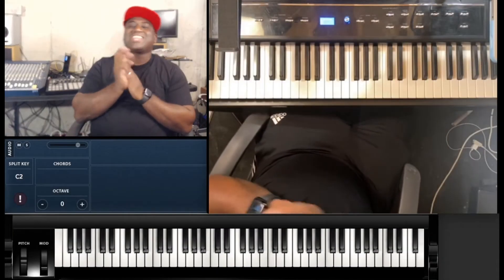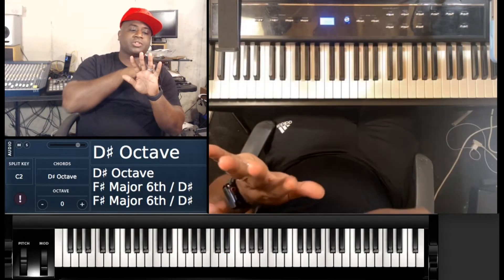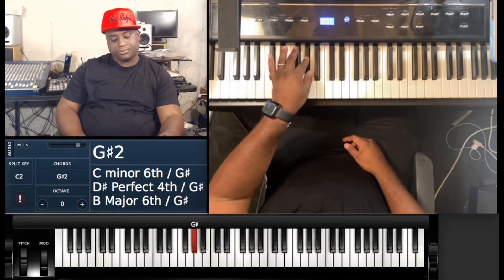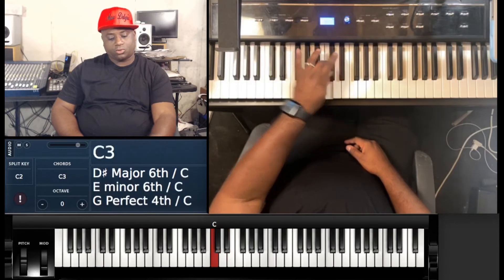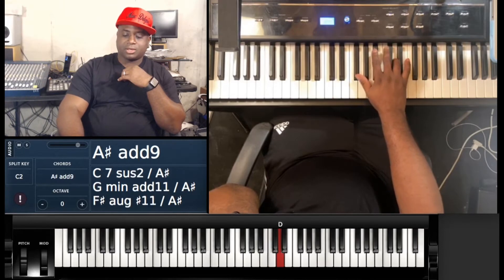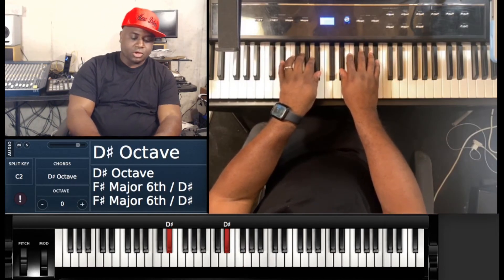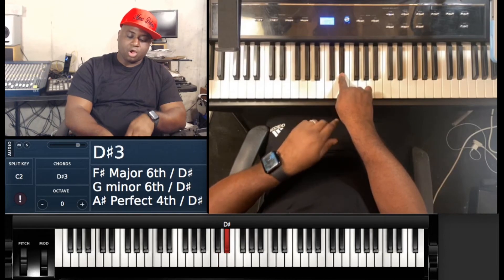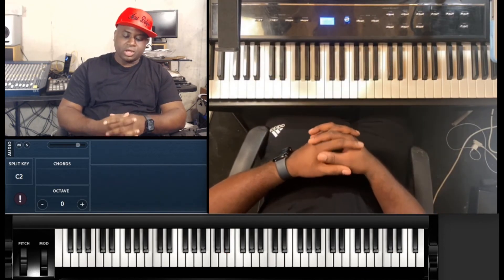How to play a Eb/D# Major Scale (PIANO TUTORIAL)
MAKE SURE YOU SHARE THIS PAGE TO ALL YOUR FRIENDS! 🔥🔥🔥🔥🔥🔥🤔🤔🤔
IM ON ALL SOCIAL MEDIA PLATFORMS

If you want to increase your channel and grow click and download from this link! You’re Welcome 😉

If you like the new look drop a 👍🏾🙏🏾 Thanks

Available Now (CENTRAL TIME ZONE)
Zoom 1v1 lessons
Microsoft teams group lessons
FaceTime 1v1 lessons
All lessons $30 / hr  Weekly lessons
$35 / hr for occasional lessons
$10 dollars deposit to hold a spot, missed appointments by student consider held as scheduled! All reschedule must me 1hr to appointment. Reschedule fee may apply.

Check out the mask

You can Donate 5$ or $10 to help the channel, You can even sponsor a tutorial with a $20 donation 🤘🏾💯 I appreciate the support

Til Tok @marcdelyric

A Song requests can be made by donation of at least $25 via PayPal.

Or cash.app/
$MarcDelyric

🔥🔥✊🏾 (((d(-_-)b))) 🤘🏾🔥🔥

700+ songs available on my channel.  Explore and learn more! Do me a favor and

Left🖐🏾
M     m     m   M    M   m     Di  M
Eb -  F-  G -  Ab -Bb -C - D - Eb
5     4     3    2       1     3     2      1

Right🖐🏾
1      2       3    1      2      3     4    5